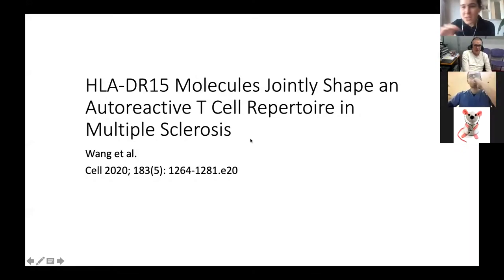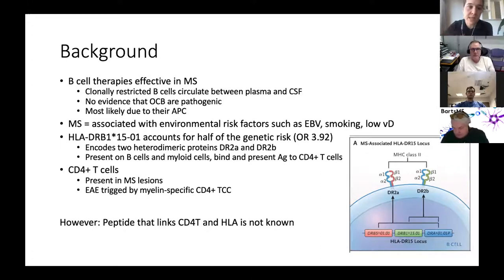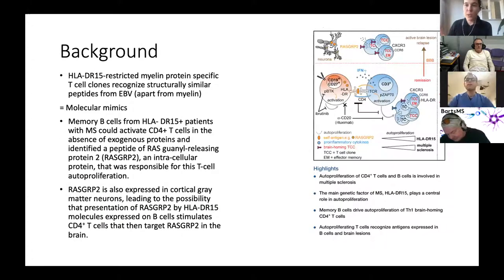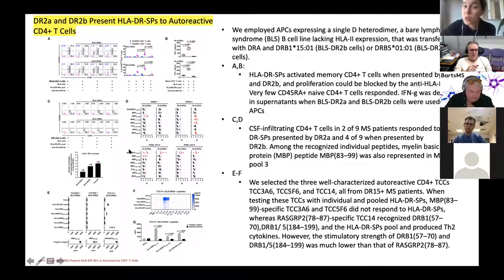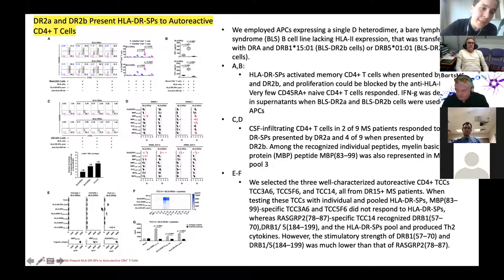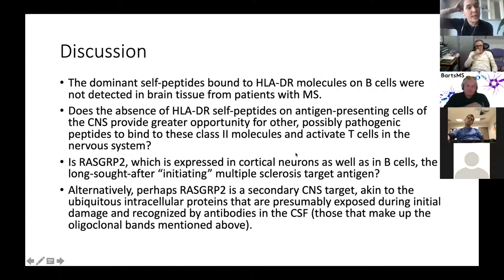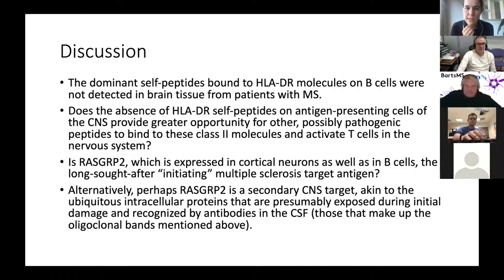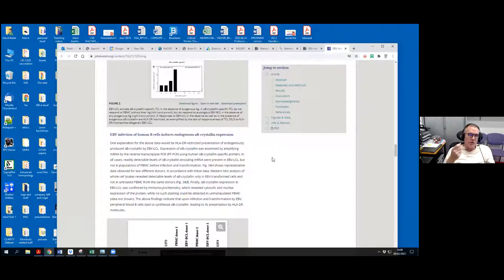Barts MS Journal Club 9- Feb-2021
Wang et al. HLA-DR15 Molecules Jointly Shape an Autoreactive T Cell Repertoire in Multiple Sclerosis. Cell.

The HLA-DR15 haplotype is the strongest genetic risk factor for multiple sclerosis (MS), but our understanding of how it contributes to MS is limited. Because autoreactive CD4+ T cells and B cells as antigen-presenting cells are involved in MS pathogenesis, we characterized the immunopeptidomes of the two HLA-DR15 allomorphs DR2a and DR2b of human primary B cells and monocytes, thymus, and MS brain tissue. Self-peptides from HLA-DR molecules, particularly from DR2a and DR2b themselves, are abundant on B cells and thymic antigen-presenting cells. Furthermore, we identified autoreactive CD4+ T cell clones that can cross-react with HLA-DR-derived self-peptides (HLA-DR-SPs), peptides from MS-associated foreign agents (Epstein-Barr virus and Akkermansia muciniphila), and autoantigens presented by DR2a and DR2b. Thus, both HLA-DR15 allomorphs jointly shape an autoreactive T cell repertoire by serving as antigen-presenting structures and epitope sources and by presenting the same foreign peptides and autoantigens to autoreactive CD4+ T cells in MS.